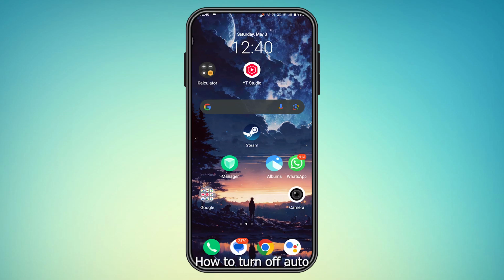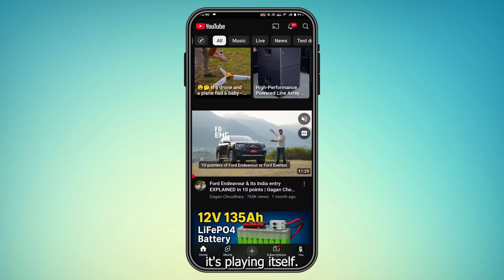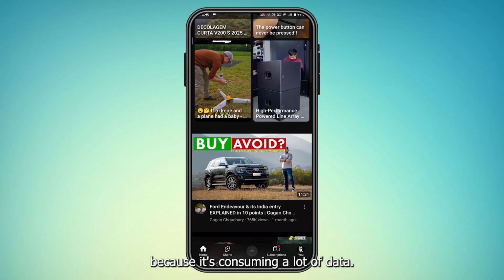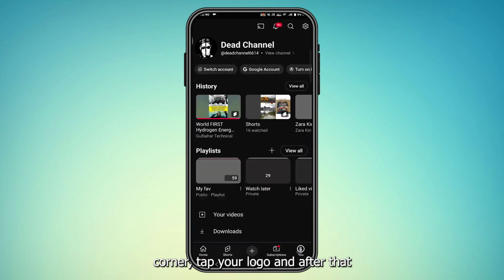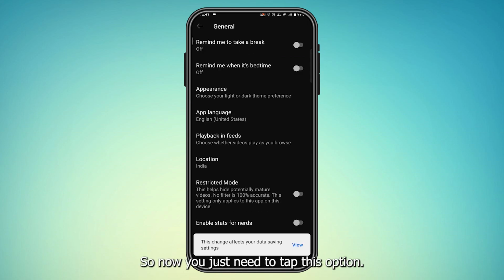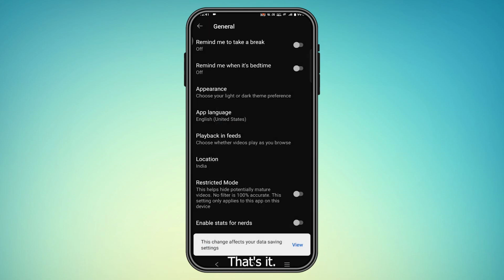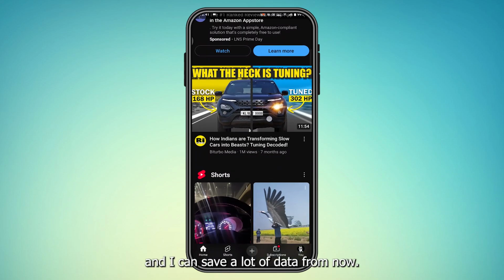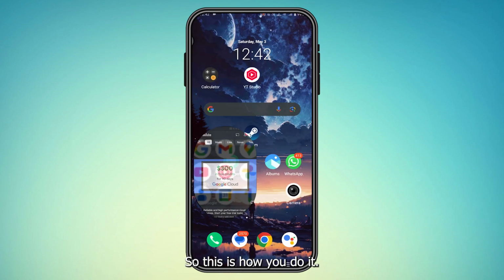How to Turn Off Auto Play Video in YouTube Home Page ?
In this video I will teach you guys How to Turn Off Auto Play Video in YouTube Home Page ?